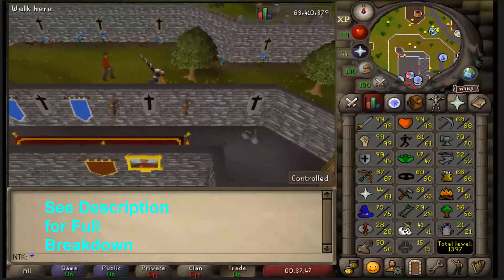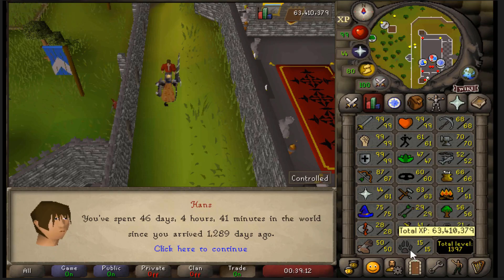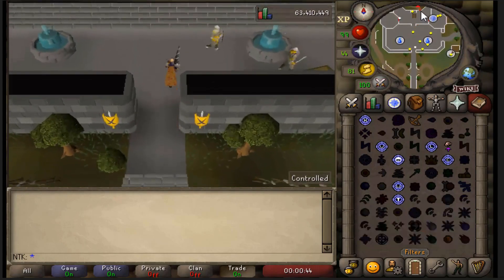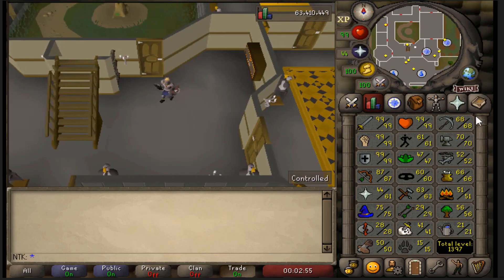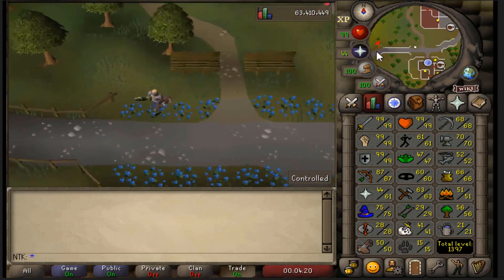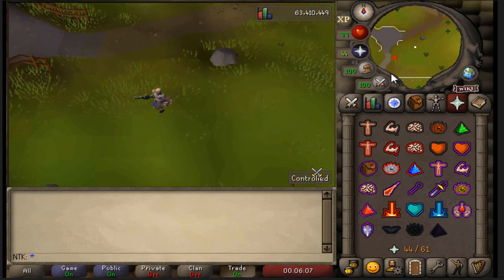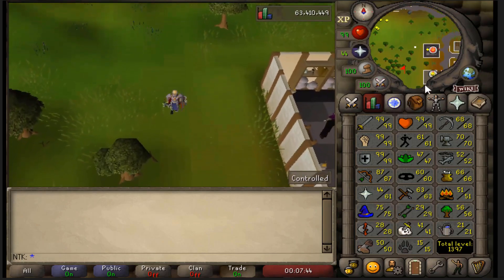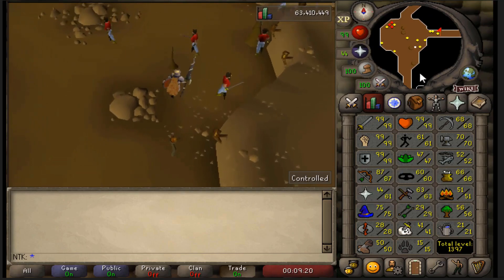Rune Drag Alt in 30 Days - Money Making OSRS - 4 Rune Drag ALTS - Part 1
The stats I have on the account in the video are the BASE stats you need for a Rune Drag Alt..
You also need 200 QP.

STAY F2P For first few days.. no point to go P2P.
Imp Catcher - reward 8 mage
Varrock Monk Mage - Confuse Spell to 11 magic, Weaken Spell to 19 Magic,
Curse Spell to 59 magic
The Restless Ghost - reward Prayer Exp
Vampire Slayer - reward Attack Exp
Cooks assistant
Doric's Quest - reward 11 mining
The Knights Sword - reward 29 smithing
Do not get P2P until you are 55 woodcutting, 50 fishing, 50 firemaking, 30 mining, 40 smithing, 62 crafting, 59 magic
55 wc by willows
50 fish by fly fishing
62 craft by emeralds

Once done, go P2P and do:
Buy 100 ring of wealth, 100 house tabs, 20 glories, 300 stamina, 300 super energy, 100 ring of dueling, 20 games necklace
Priest in Peril
Get boots of lightness
Get 60 prayer - HYDRA bones at wildy altar, cost around 2M
Witch's House - reward 25hp
Waterfall - reward 30atk 30str
Temple of Ikov - reward fletching exp
The Tourist Trap - use two lamps to go from 1 to 26 agility
The Digsite
Lost City
Nature Spirit
Jungle Potion
Fairy Tale Part 1
Fairy Tale Part 2 - No reqs needed, start quest and go 5 minutes in to unlock fairy rings (dont complete)
Death Plateau
Tree Gnome Village
The Grand Tree
Fight Arena
The Sea Slug
Merlins Crystal
Holy Grail
Dragon Slayer
Varrock history quiz
Monkey madness
Horror from the deep
Demon slayer
The Feud - Huge Thieving Exp
Eyes of Glouphie

After this, start rock crab training your account in Zeah to 70 atk,str,def,range.
Once done, get 50 construction and start afking NMZ for Points
Use these points to buy scrolls of redirection
These scrolls allow you to teleport to Brimhaven, Yanille, Relleka, Trollheim, Taverly